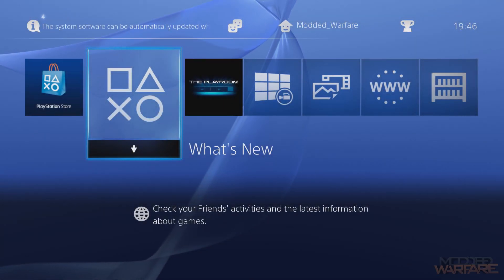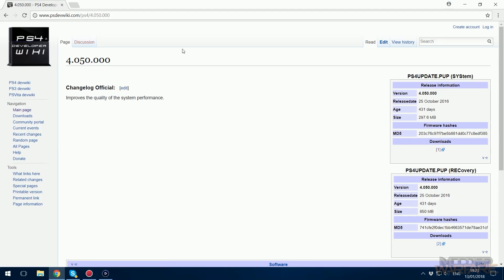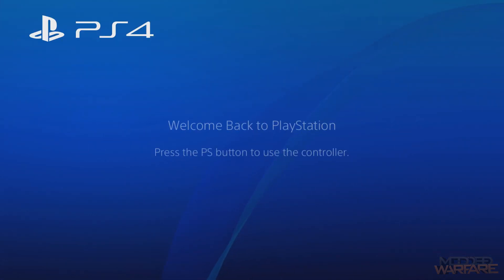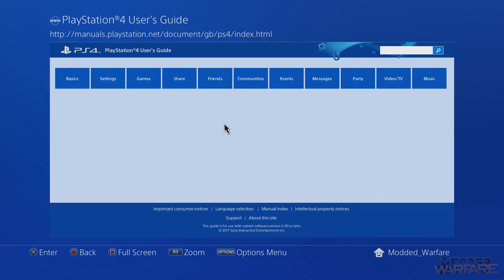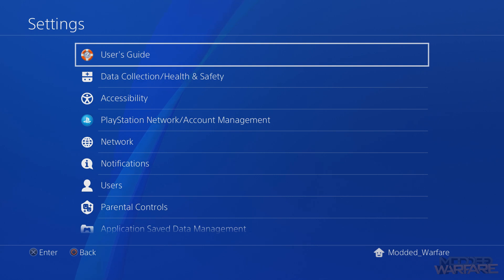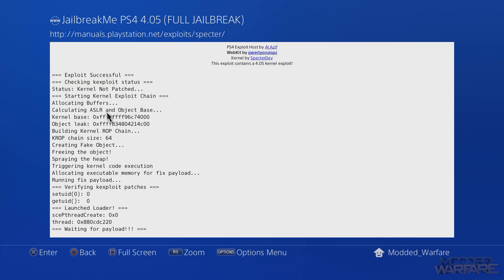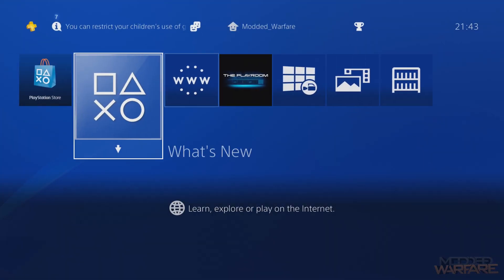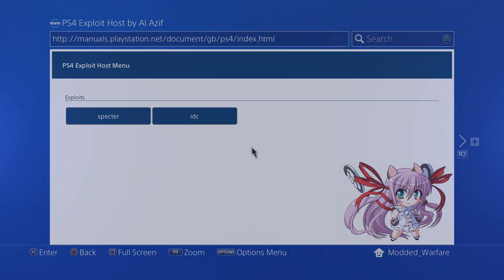Full PS4 4.05 Jailbreak Setup Tutorial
How to update your PS4 to 4.05 and setup/install the Specter/IDC exploit along with the internet browser patch.

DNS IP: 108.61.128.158